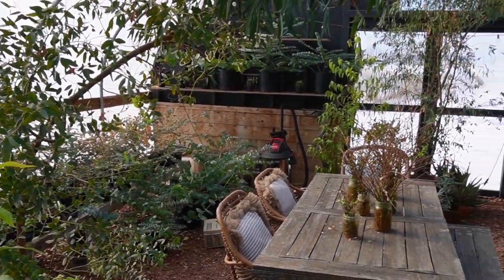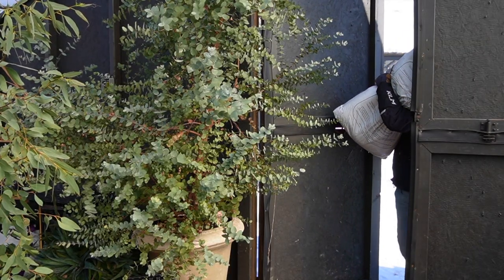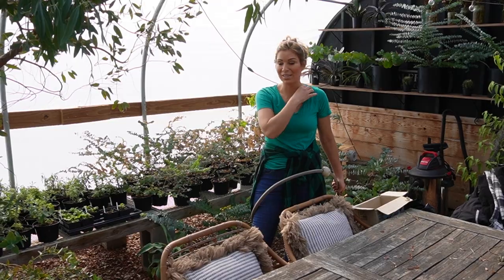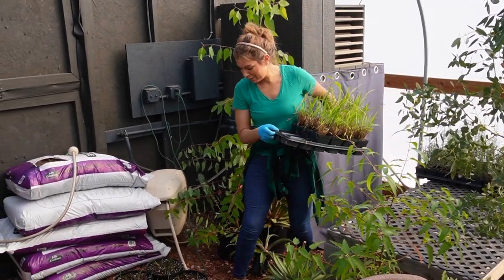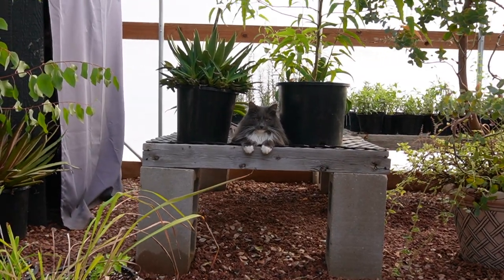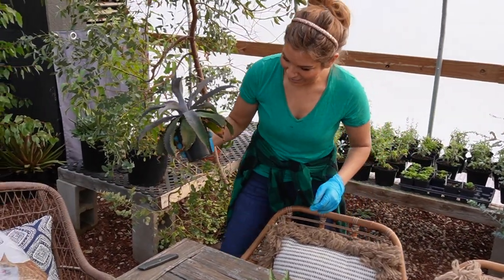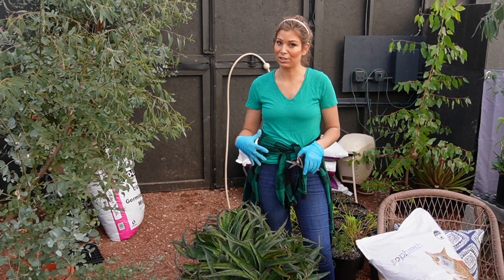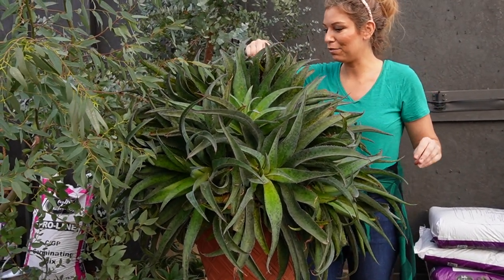Greenhouse Plants & Chores, Benching, Big Clean Up & Enjoying the Snow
Today we are in the greenhouse with the plants, and taking on some greenhouse chores. Jason is building benches, I'm cleaning up plants and planting them into larger pots. Its a big clean up job!
We also just got a lot of snow so we have some fun sledding!

Follow Our Gardens On Instagram & Facebook

Music used is through a paid subscription:
'Long Road Home', by Americana
Forever Young
'Promised' Ziv Moran
'Direction' by the Nightjars